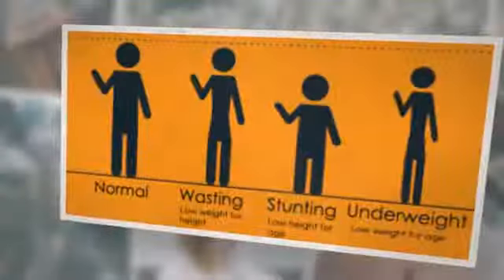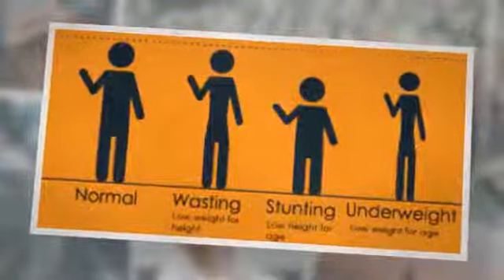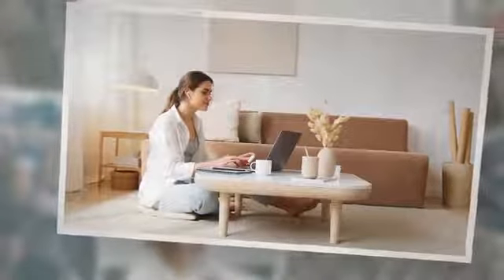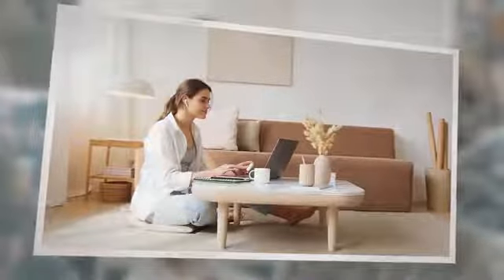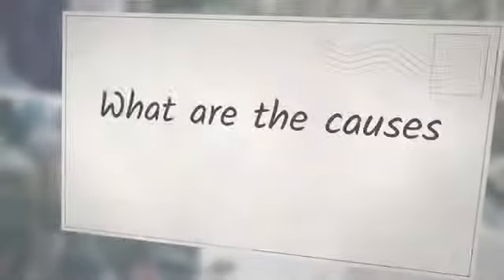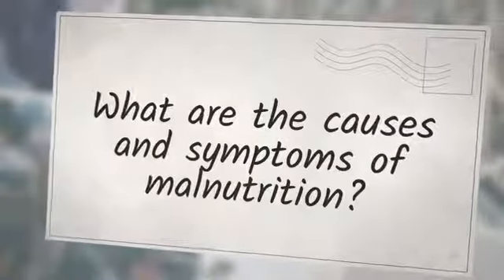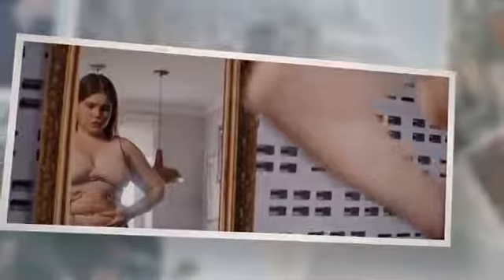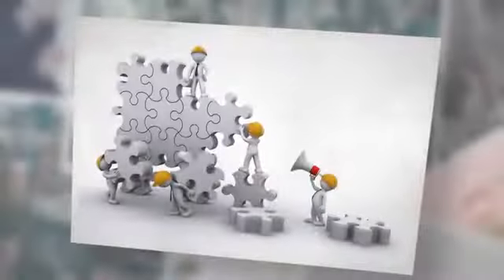What Is Malnutrition | 24HB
Malnutrition is a condition that occurs when there is not enough nutrition. Nutritional imbalances are most commonly caused by poor nutrition, but they can also be caused by excessive intake. Infections or infectious diseases are more likely to develop due to nutritional imbalances.